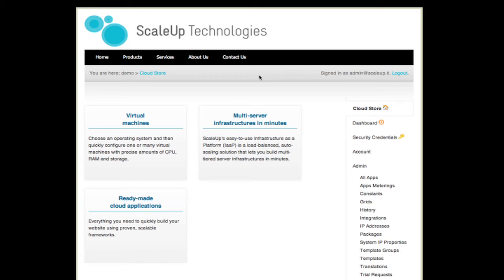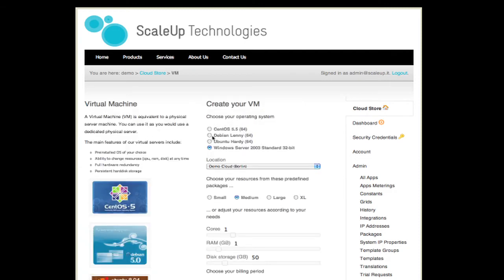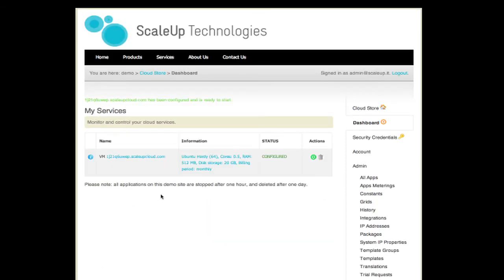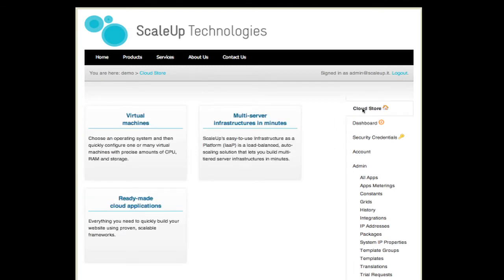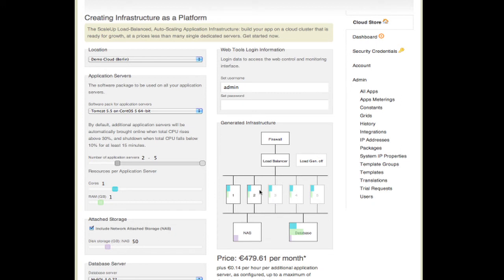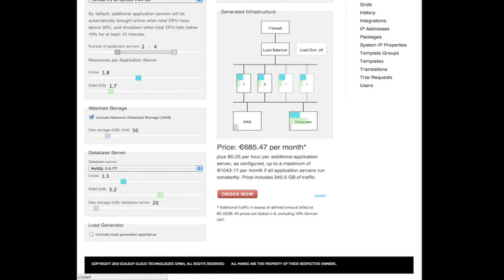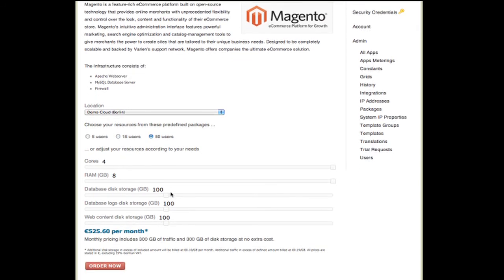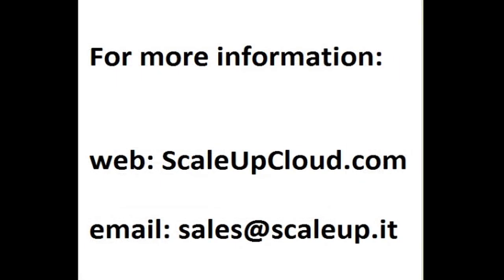ScaleUp cloud storefront demo - April 2011